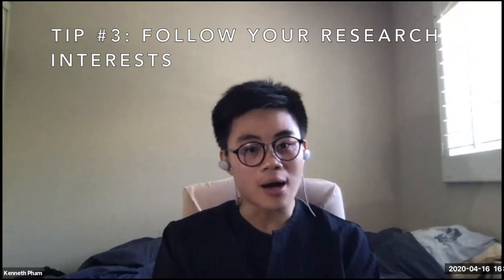Applying to MD/PhD Programs: Compiling a School List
Creating a school list is an important first step to set you up for a successful application cycle. We share 10 tips for you to think about as you brainstorm your list.

Links to the articles that inspired us to address the dearth of application data:
Medical school research ranking is associated with gender inequality in MSTP application rates
Mind the gap: Expediting gender parity in MD-PhD admissions
Using admission statistics to encourage diverse applicants to MD-PhD programs.

Some AAMC Resources to consult:
Individual MD/PhD Program Information Table
Table B-8: U.S. Medical School MD-PhD Applications and Matriculants by School, In-State Status, and Sex, 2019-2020

Applying to MD programs but interested in the physician-scientist track? Here is a (definitely non-comprehensive) list of some programs to consider!
1. Yale: every MD student completes a research thesis and many take a fifth year for research
2. Stanford: initiatives like the Berg Scholars program are specifically designed to train non-MD-PhD physician-scientists
3. Pitt:  initiatives like the PSTP (physician-scientist training program; not the MSTP) are specifically designed to train non-MD-PhD physician-scientists
4. Cleveland Clinic Lerner College of Medicine: meant to specifically train students to become physician investigators
5. Harvard-MIT Health Sciences & Technology Program: meant to specifically train students to become physician investigators (one of the two track at Harvard Medical School & specifically the track Maya is pursuing)
6. Duke: every student takes the whole 3rd year to do research
7. Penn: offers many grants for students who wish to take a fifth year for research
8. UConn: offers various fifth-year funding programs as well as one specifically designed for molecular oncology
9. Baylor College of Medicine: has a medical research pathway for those heavily interested in research (also 5-years)
10. NYU: offers a dual MD/MS in translational science program
11. Carlee Illinois College of Medicine: an engineering-based medical school!
12. Virginia Tech: focuses on bridging the intersection between medicine & technology/engineering
13. Einstein: everyone submits a scholarly paper & there are various fifth-year MD funding options
14. Tufts: has a research-concentration program
15. UCSF: amazing research opportunities & primary care opportunities! great for an applicant that really highly values both!
16. University of Washington: amazing research opportunities & primary care opportunities! great for an applicant that really highly values both!
17. Hofstra: Medical students can pursue a variety of research experiences, including with nearby Cold Spring Harbor Laboratory
18. University of Rochester: has an academic research track that allows one to pursue an MD/MS and take a tuition-free fifth year

Overall, our take-away (albeit as MD-PhD applicants) is that nearly all medical schools love when their students pursue their passions and so most offer the chance to do a scholarly project! Even though we chose to highlight some schools above, there are so many amazing medical schools for research that we didn't list. If you want more possibilities, we recommend looking for schools that offer funding for a fifth-year of research and/or schools that allow or require medical students to do a scholarly project.